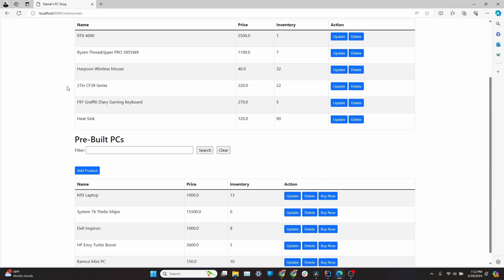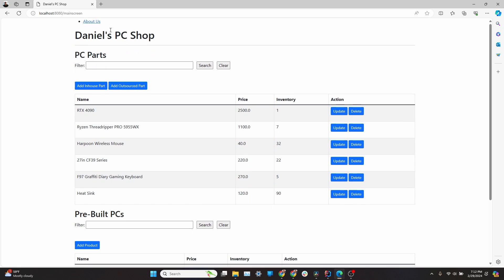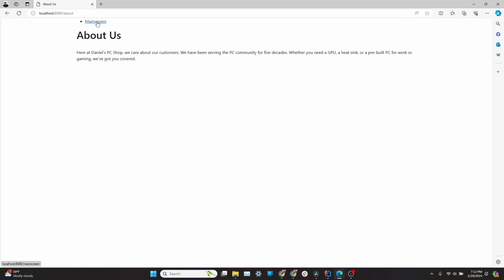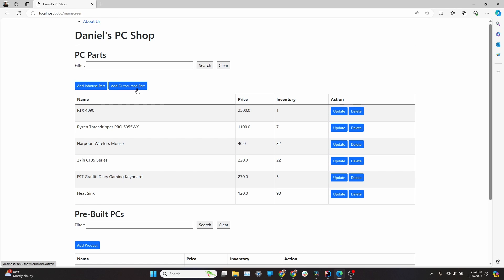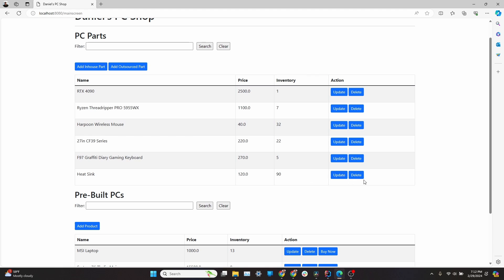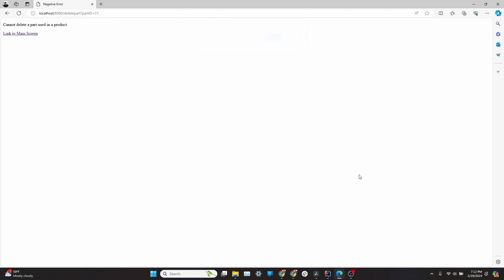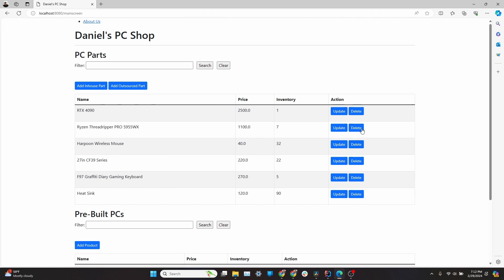WGU D287 Java Frameworks - Honest thoughts & tips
Use your WGU login info to access Udemy for free (as of the recording of this video)